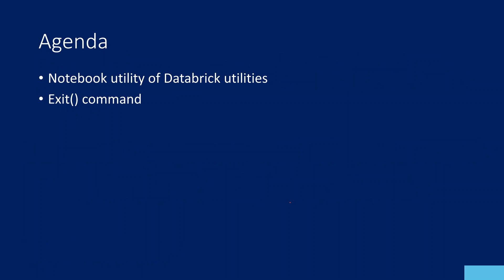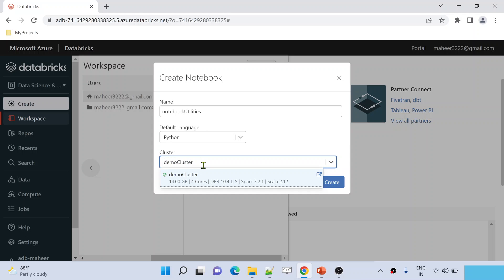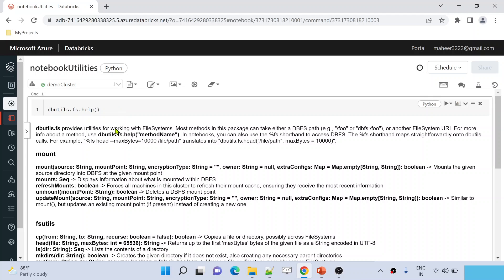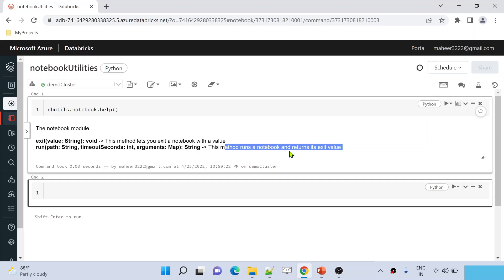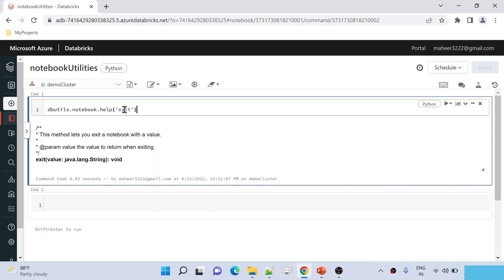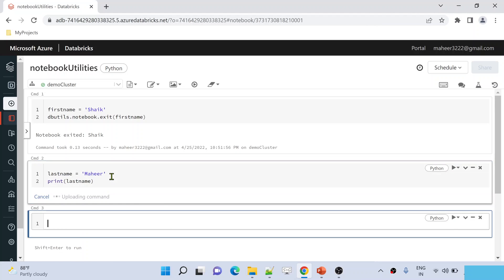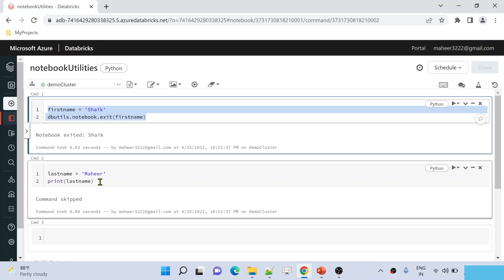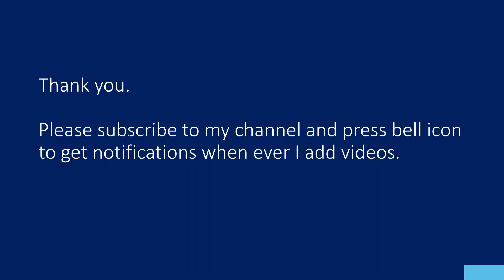13. exit() command of notebook utility(dbutils.notebook) in Azure Databricks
In this video, I discussed about exit() command of notebook utility in Databricks utilities in Azure Databricks.